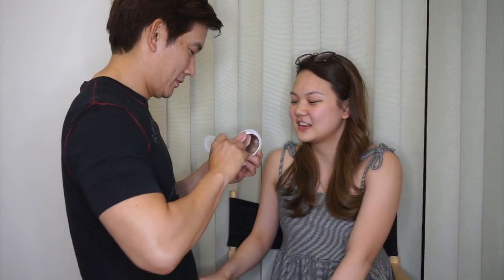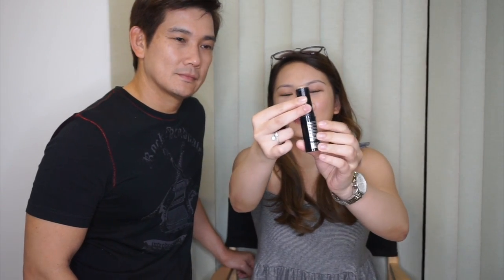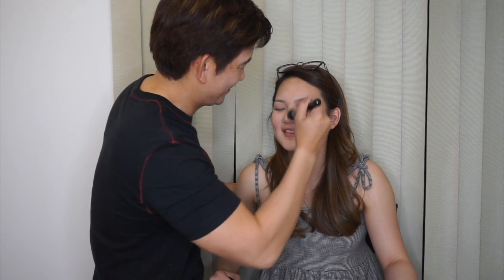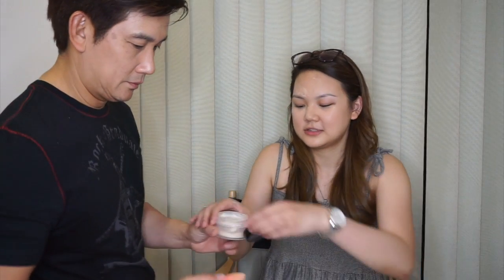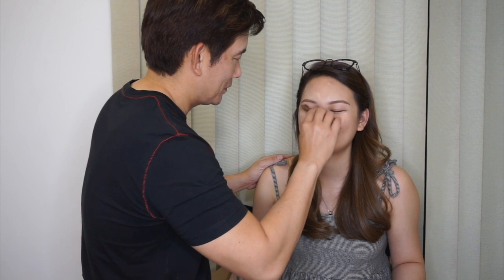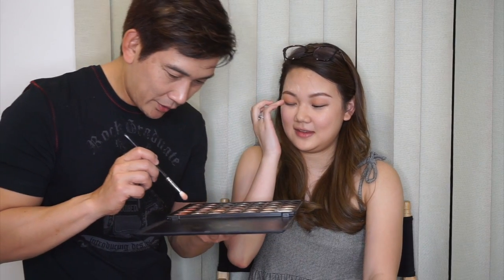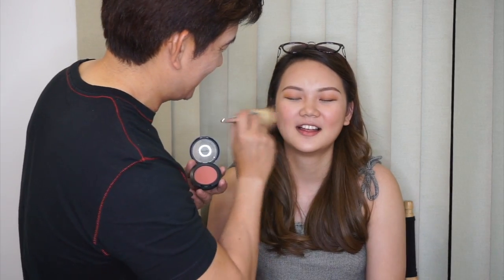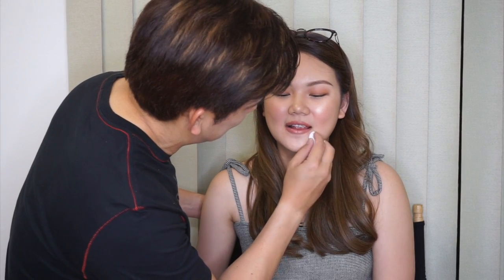Father's Day bonding: Dad does my makeup! | Ashley Sandrine + Richard Yap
Hi loves! Since Father's Day is coming up, I decided to do a fun video with my dad! In this video, he does a very simple makeup look on me! Hope you all enjoy watching the video ❤ Happy Father's Day to all dad's out there

MAKEUP USED:
Sasatinnie - Aqua Cushion Foundation
Maybelline - Fit Me! Concealer (10, light)
Kiko - creamy contour stick
Laura Mercier - loose translucent powder
Nyx - auto eyebrow pencil
Morphe - 35o palette
Huda Beauty - matte liquid lipstick (bombshell)

xx
Ashley Sandrine